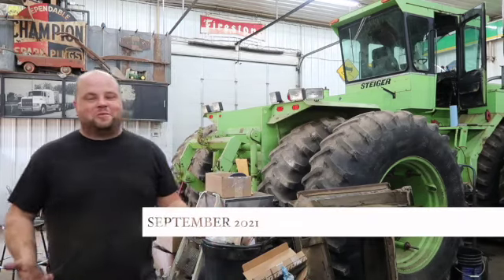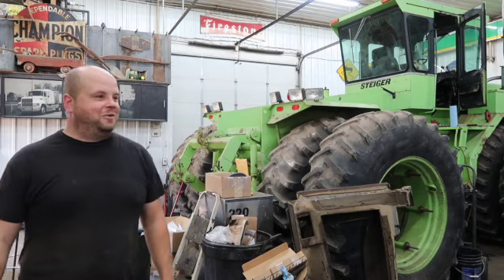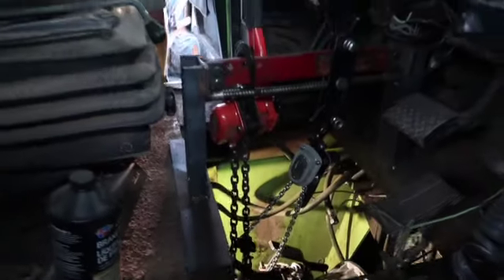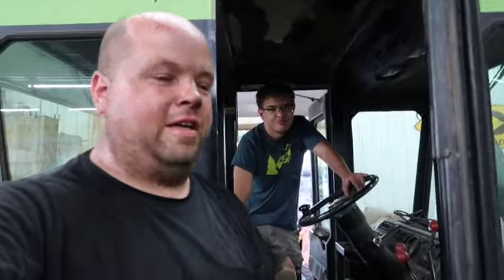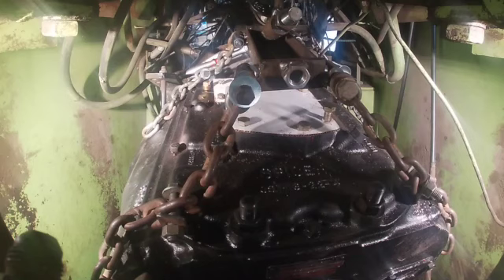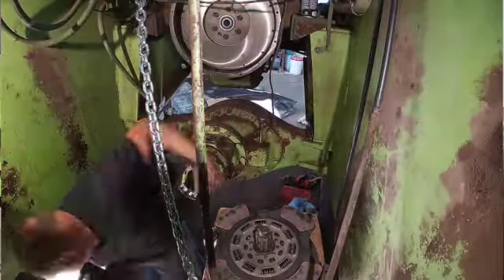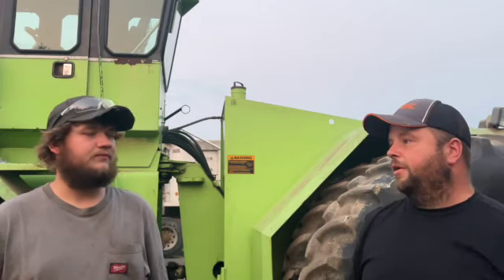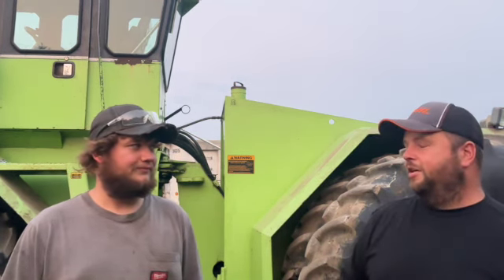"It Was Supposed To Be Easy"!!!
We attempt to to install a rebuilt transmission in this old Steiger in now weekend